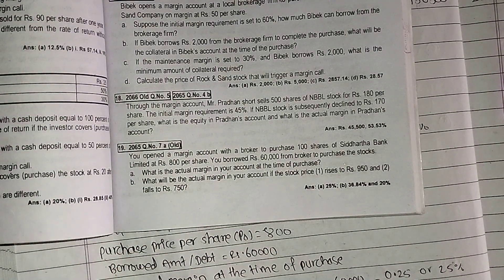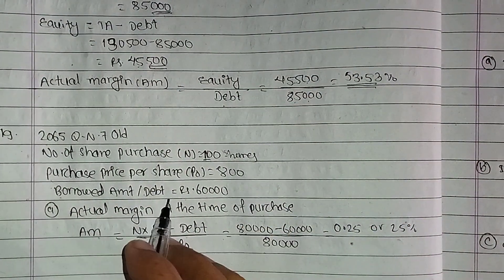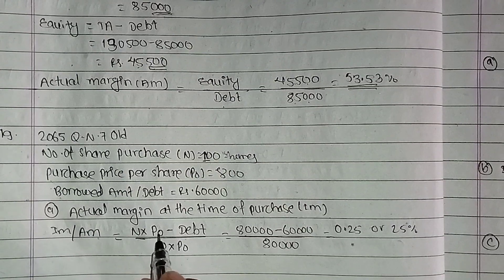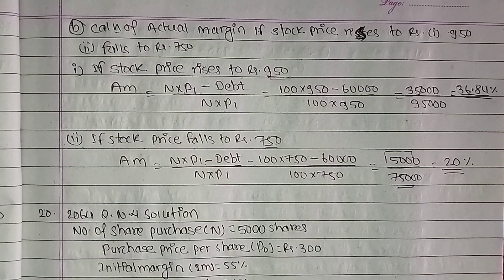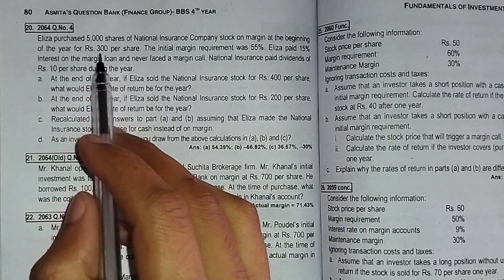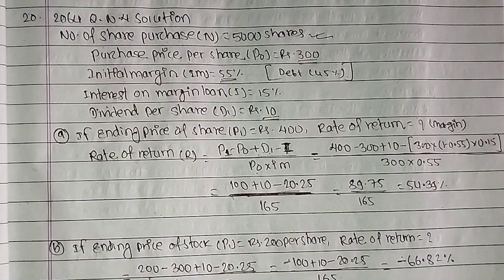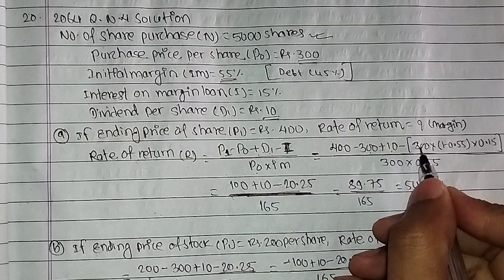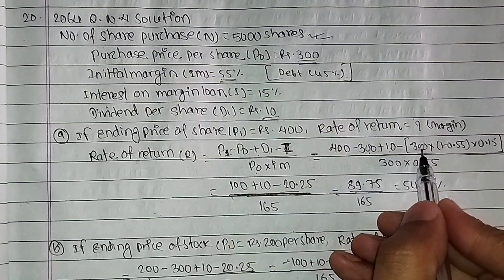BBS 4th Investment//Ch-2 Securities Market//2065 old & 2064 Solution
bbs 4th year/bbs 4th year investment/Bbs fourth year investment/bbs 4th year exam/stock market/securities markets/basic of securities market/Securities market/bibek oli/online class with bibek/bbs 4th investment /model question solution/bbs 4th year model question/initial margin/maintenance margin/actual margin/trigger price /short sale /long purchase/actual collateral/minimum collateral/rate of return on investment/short position questions /